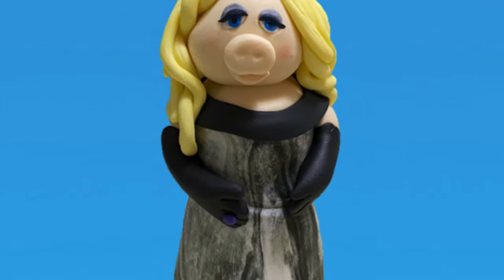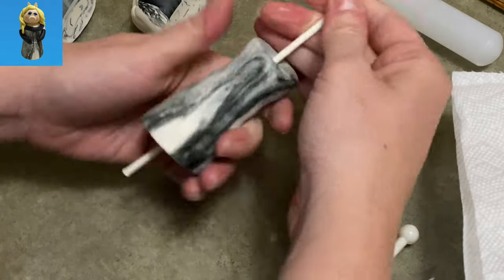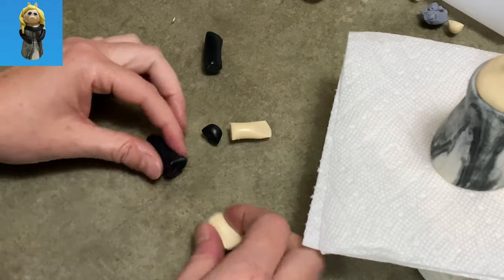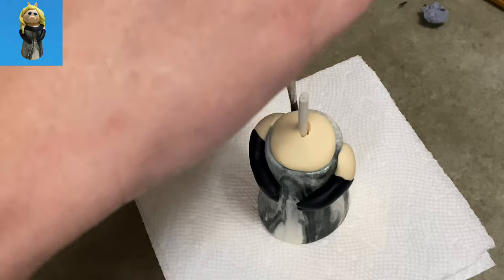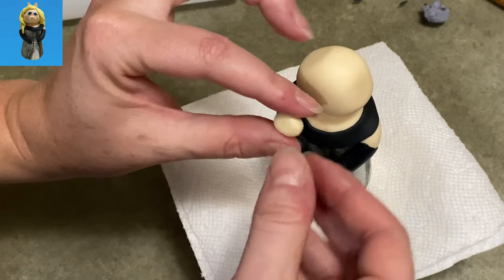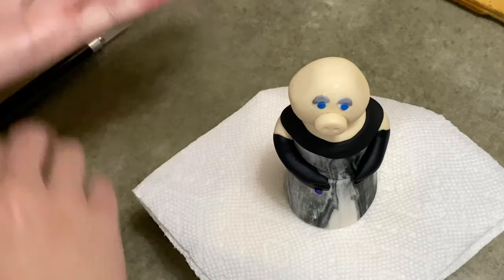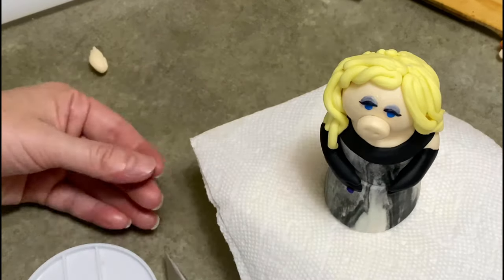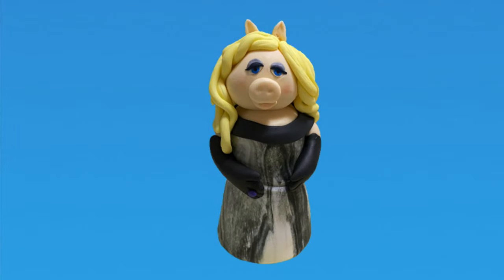Miss Piggy Cake Tutorial - How to Make Sesame Street Cake Topper Cake Decorating Video by Caketastic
🍥 MISS PIGGY Cake Decorating Tutorial will show you how to make one of the most recognized Muppets to come out of Jim Henson's mind.  She is stylish and sassy and ready to bring your nostalgic cake to life.